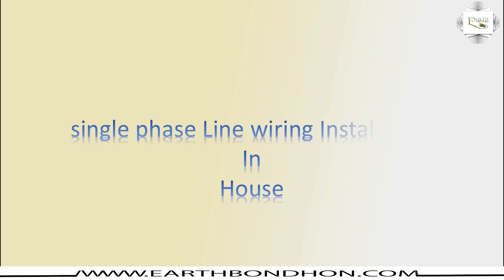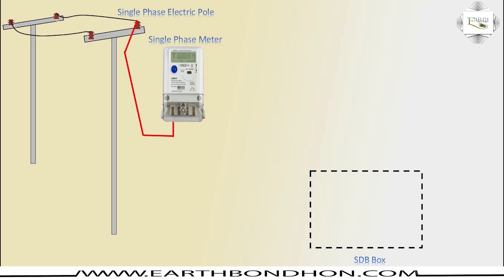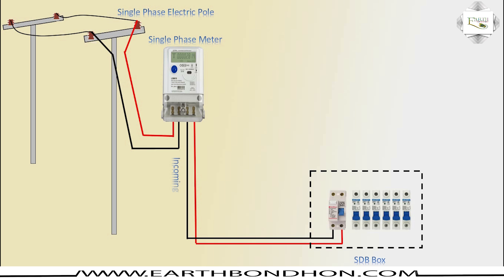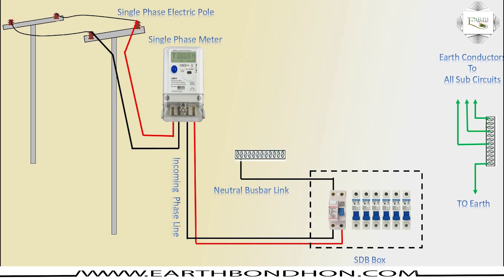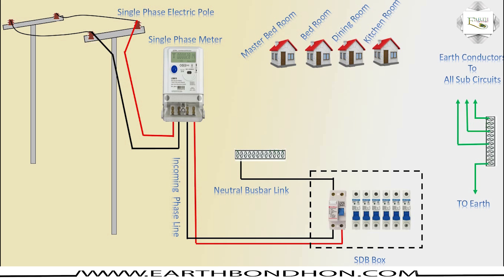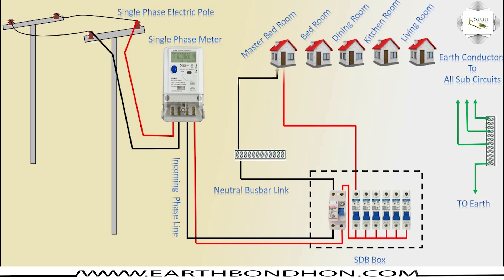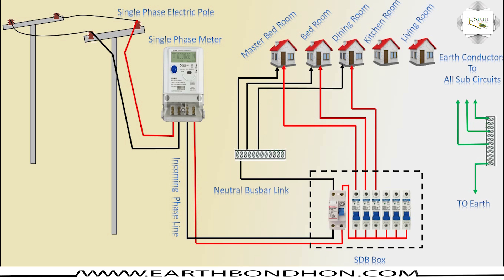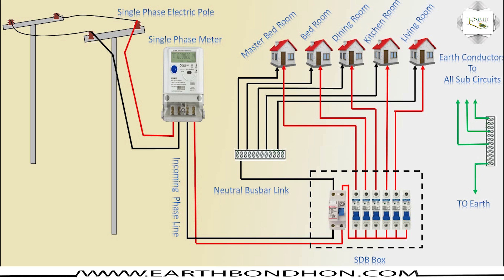single phase Line wiring Installation In House | Earthbondhon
This video shows single phase Line wiring Installation In House | Single Phase Line. Describes the concept of a single-phase electrical meter or single-phase energy meter. after watching this video you can make the connection of the electricity meter at home. from the electric pole to the wire comes the first one is phase and the second one is neutral.